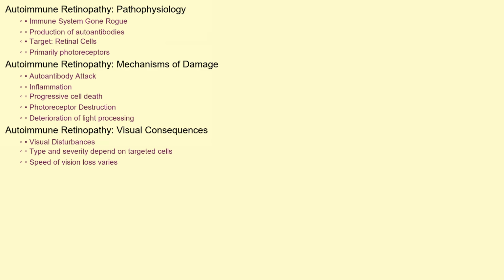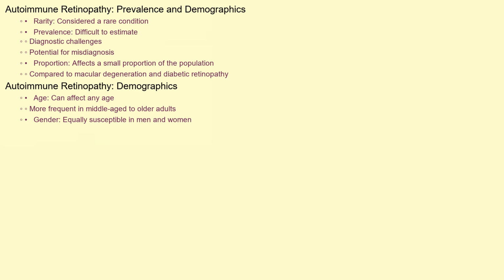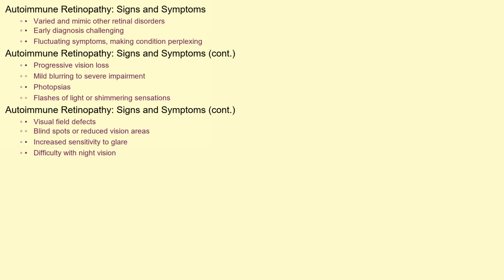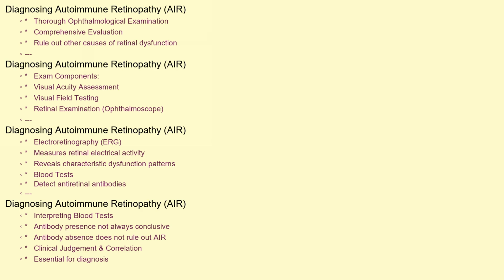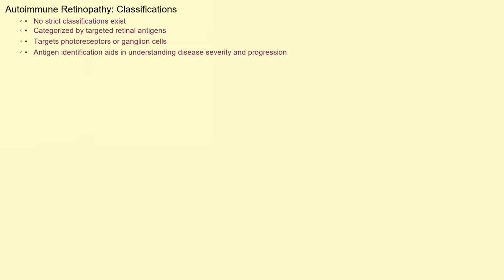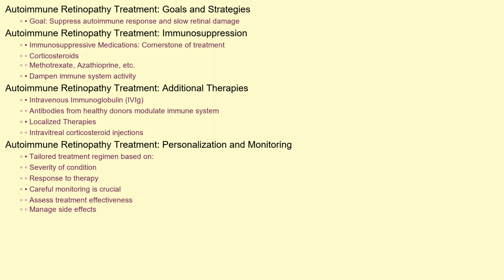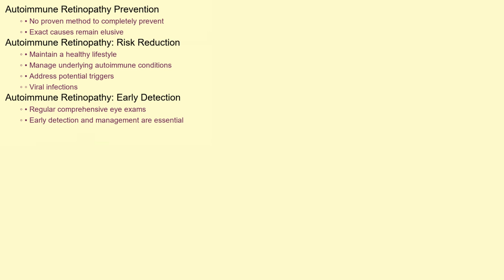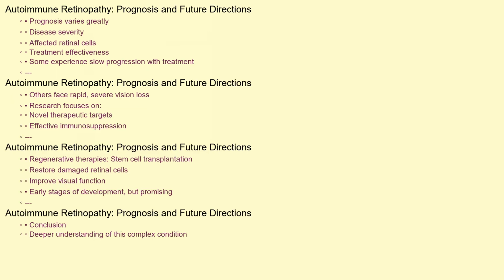Autoimmune Retinopathy Explained Causes, Symptoms and Treatment, All Insights